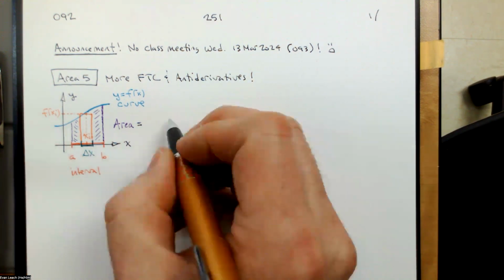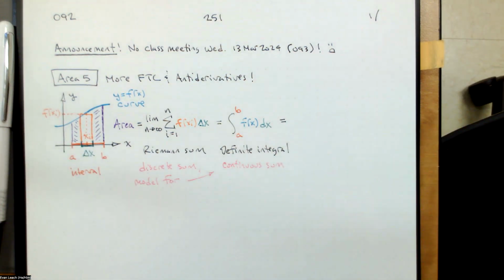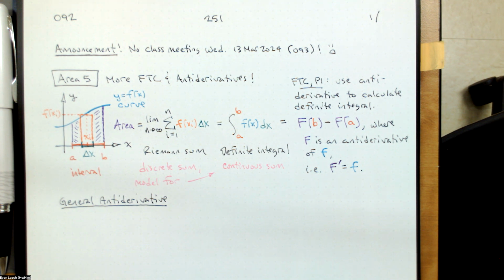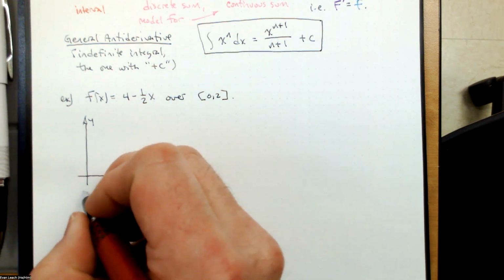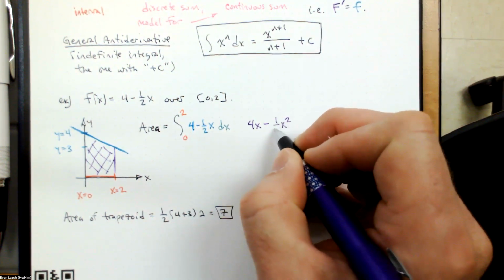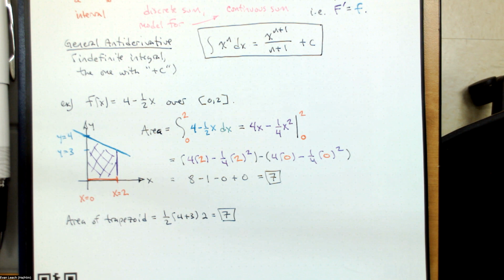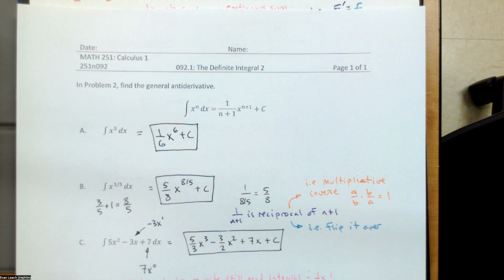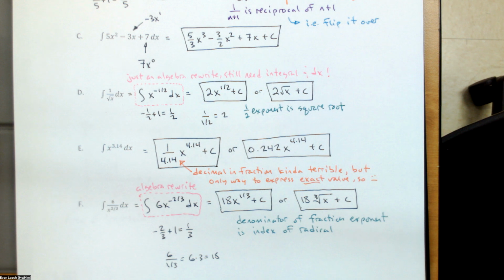251.092.1 Area 5: More FTCp1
In this video, some more antiderivative practice!